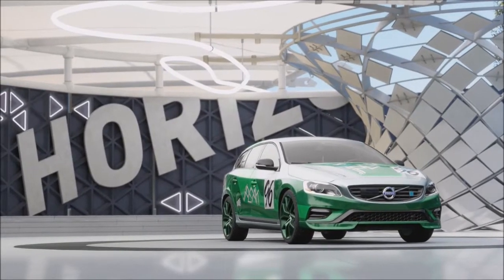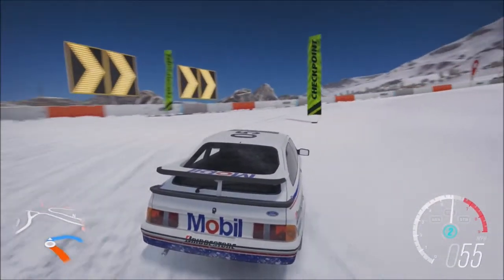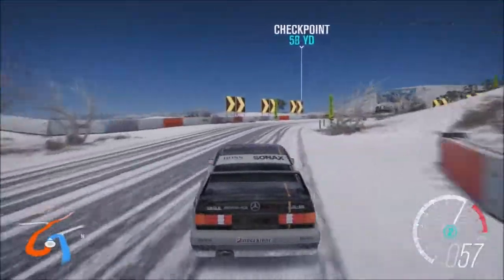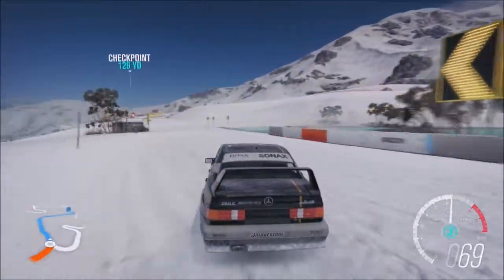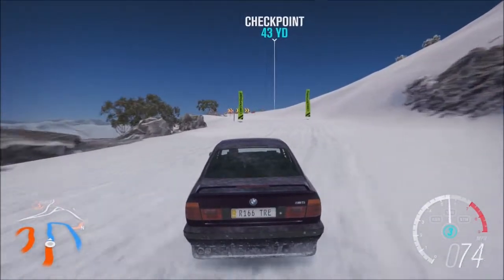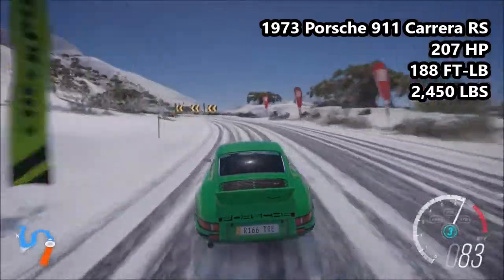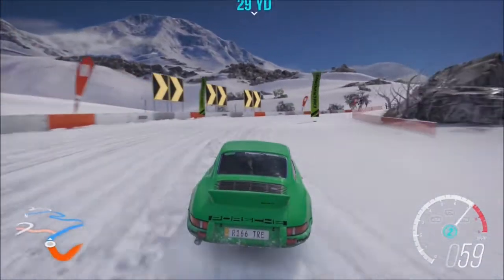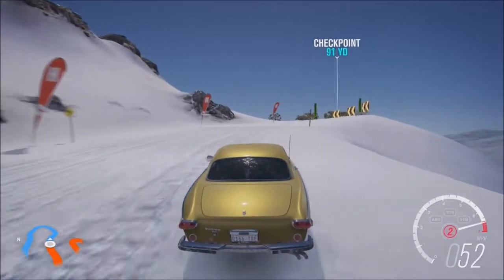Reach The Peak: Episode 37 (911 Carrera, Sierra and More) - Forza Horizon 3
In this episode of Reach The Peak I take a look at the 1987 Ford Sierra RS500, 1990 Mercedes-Benz 190E, 1994 BMW M5 E34, 1973 Porsche 911 Carrera RS and the 1972 Volvo 1800E